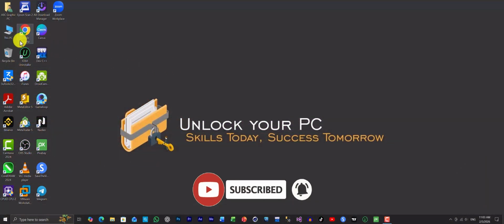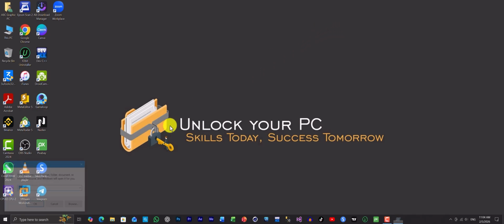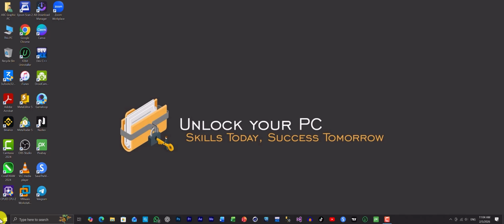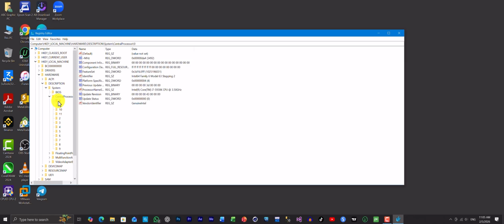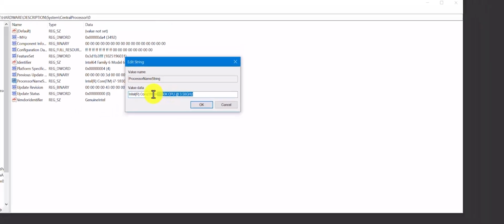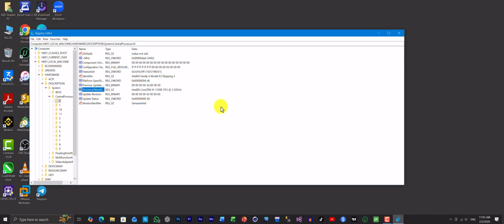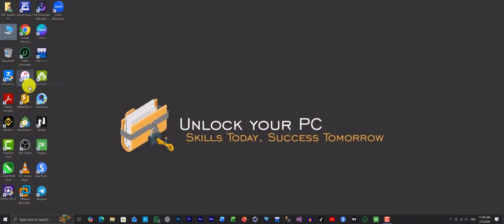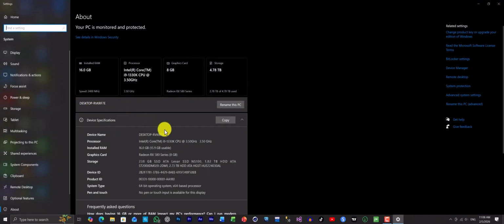How to Change CPU Specs in Windows Using Regedit – Easy Tutorial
Learn how to change your CPU specifications on Windows using Regedit!
In this easy tutorial, I’ll show you step by step how to modify CPU settings and check your computer cores.
It doesn’t matter which generation your CPU is from; this guide will help you apply the changes correctly.